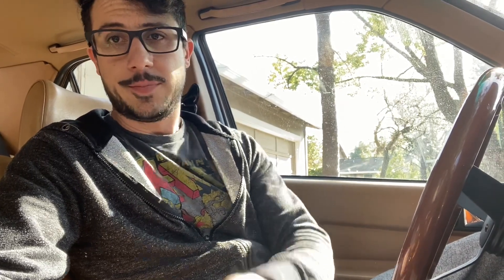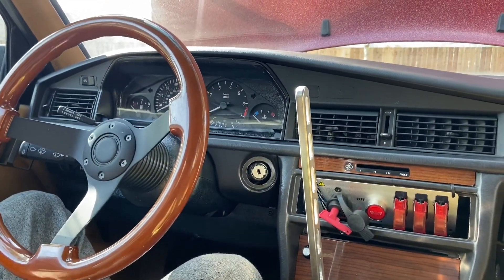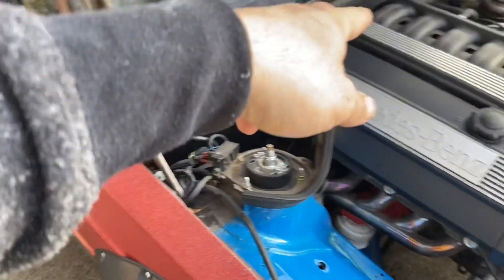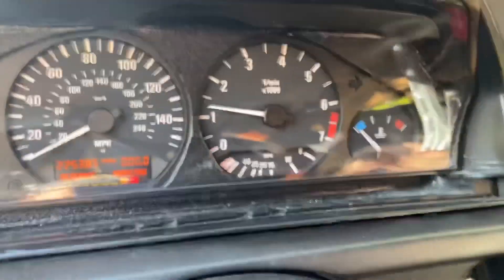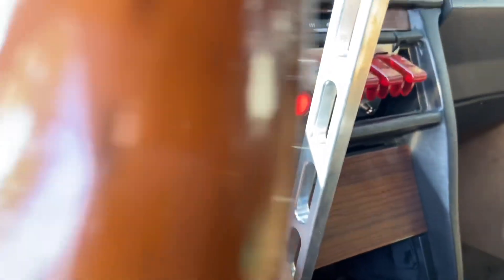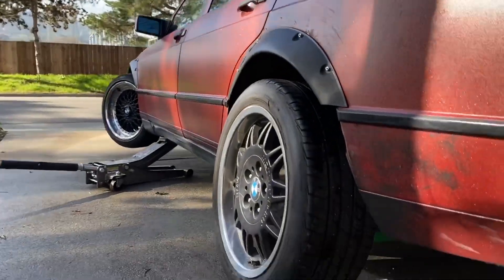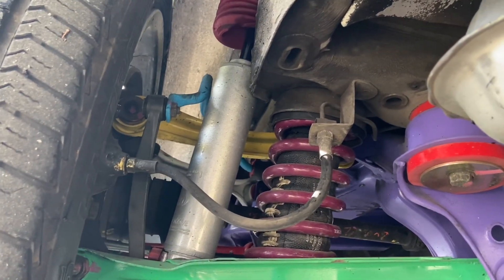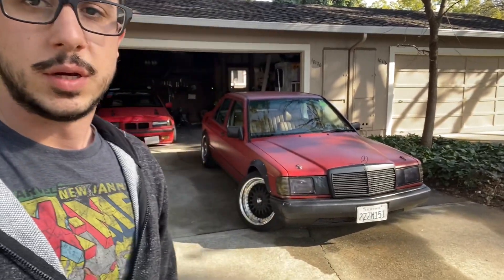W201 190e m50 Swap Update E36 Coilovers and Electric Power Steering DIY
Giving an update on my m50b25 swapped w201 190e by answering the most common questions I get about the car. I go over some electrical components, the electric power steering system and also how to do the e36 coil over conversion.